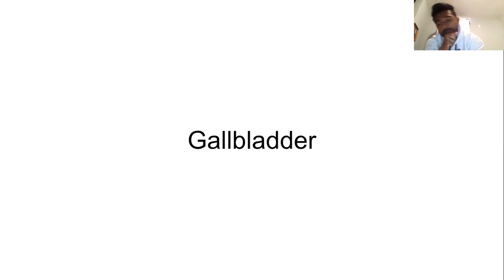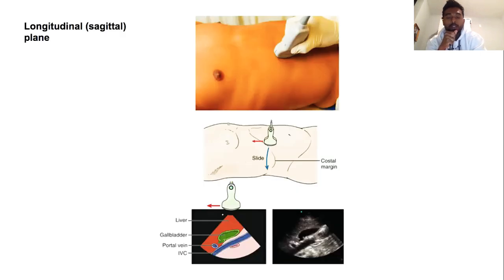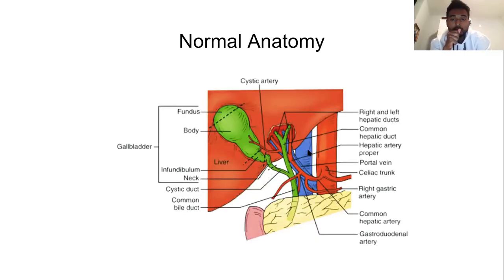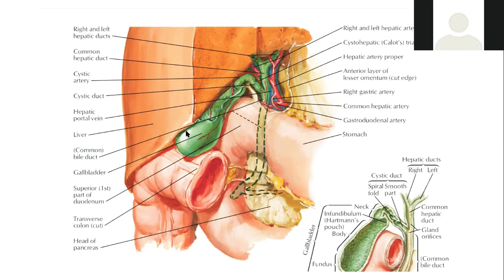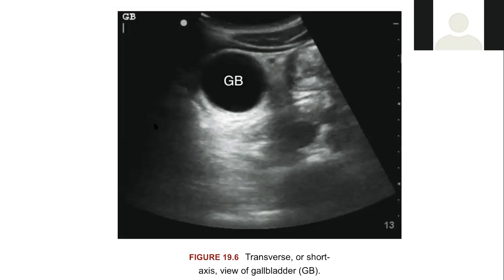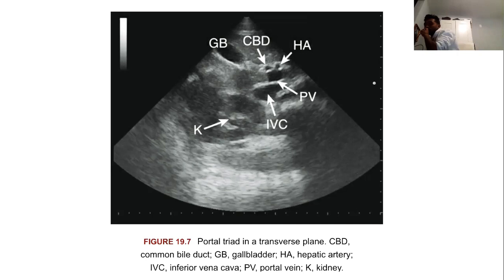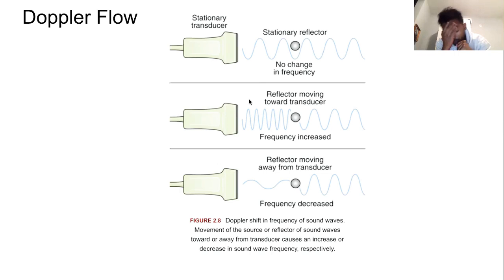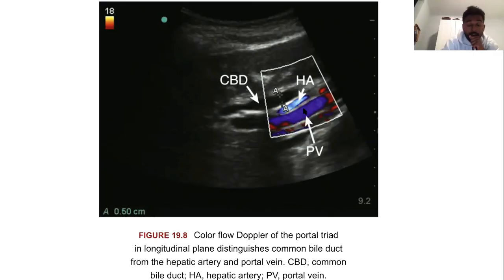Ultrasound Gallbladder Anatomy (feat. Kenny G)